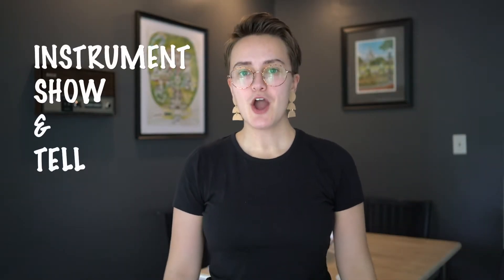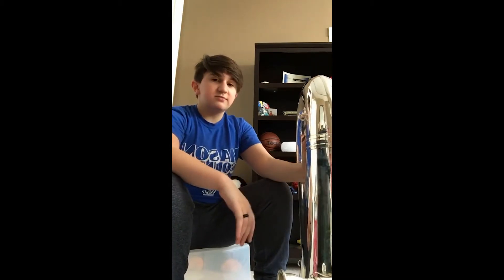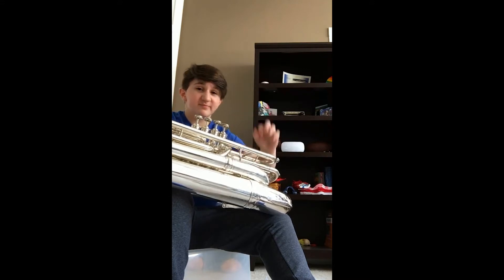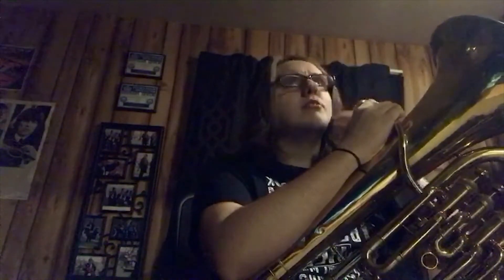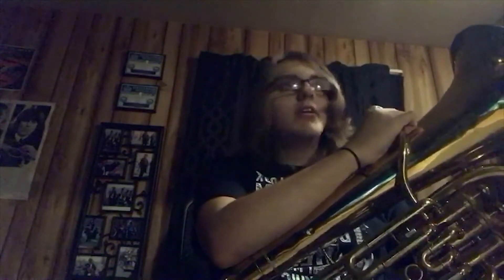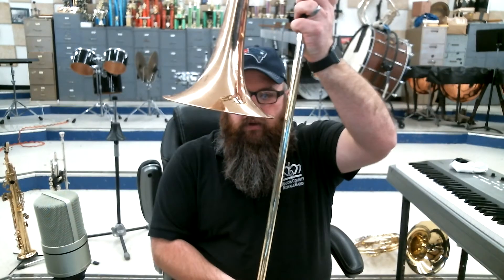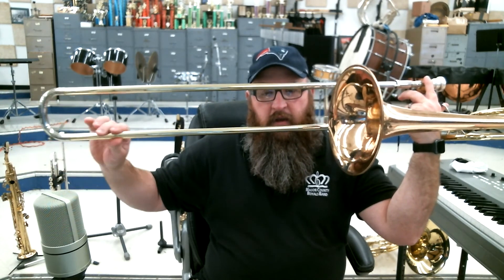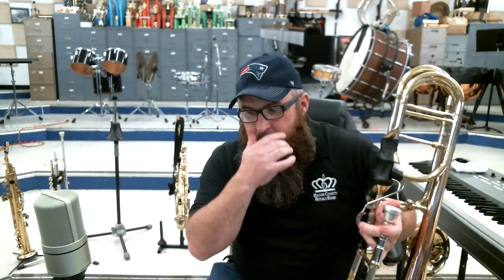Instrument Show & Tell | Episode 7 - Trombone, Tuba and Euphonium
It's time for Instrument Show & Tell - the show where Mrs. Mills meets all kinds of different musicians who play all kinds of different instruments!

This week, we're meeting the "Brass" family. They're instruments that are made of... BRASS! Which brass instrument will we meet today? You've got to watch to find out! So gather your mom, your dad, your aunts, your uncles, your grandmas, your grandpas, your sisters, your brothers, your cat, your dog, your chicken and your goat, 'cause it's time for Instrument Show & Tell!